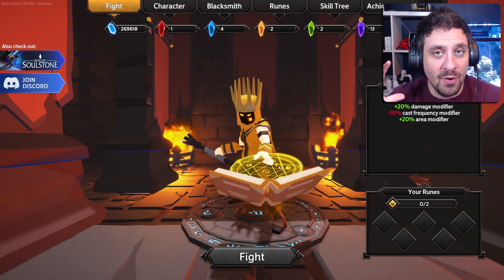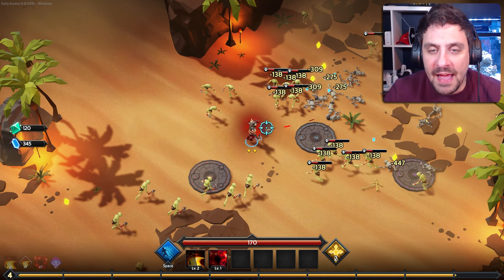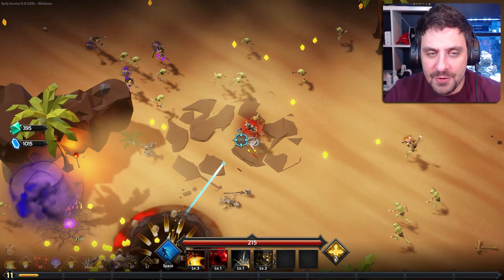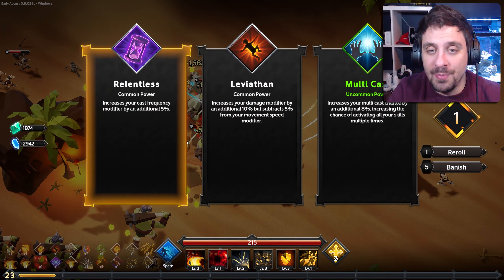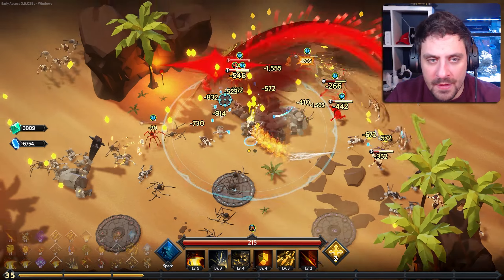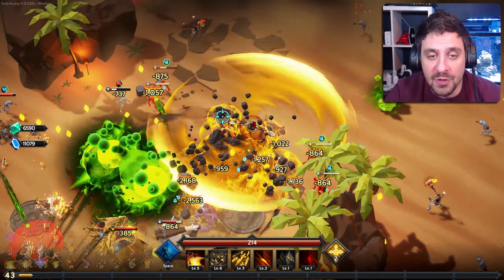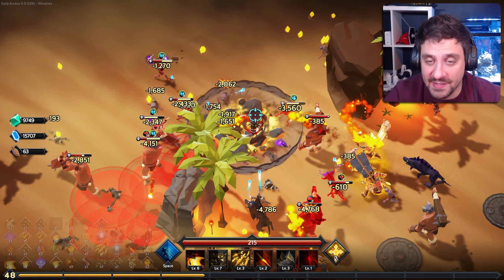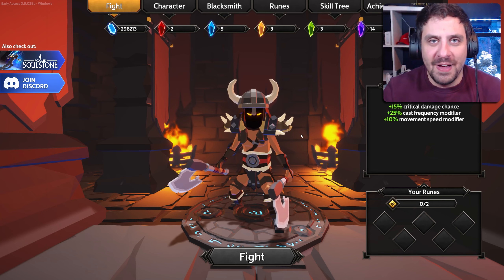My Newest Addiction - Soulstone Survivors Gameplay - Happy Try-Day!!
Hey Everyone! Welcome to my Happy Try-day Series! Every friday I wil be playing something new, and giving my initial thoughts and impressions! This week we are playing Soulstone Survivors!